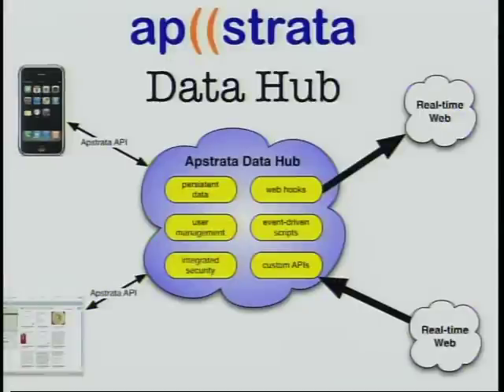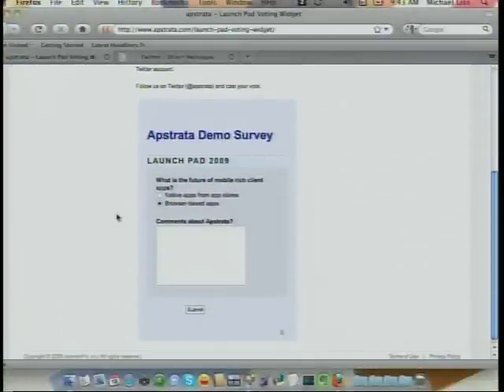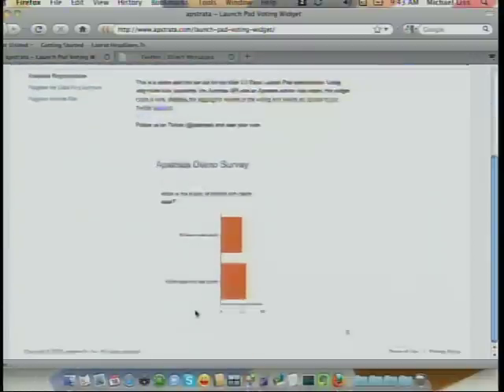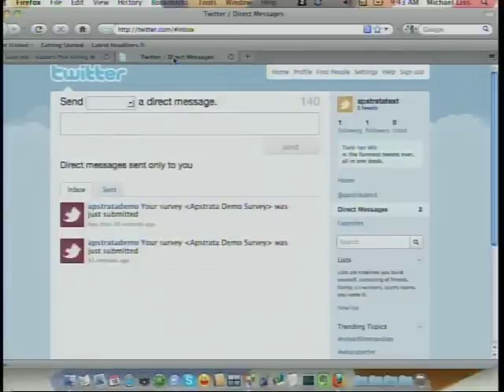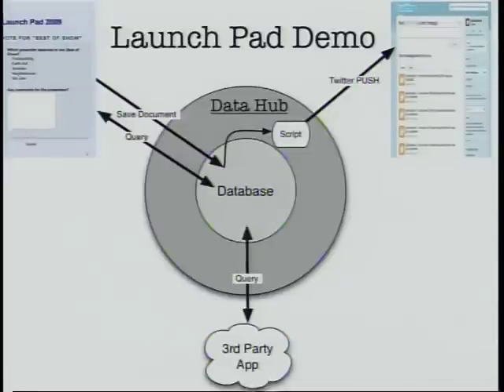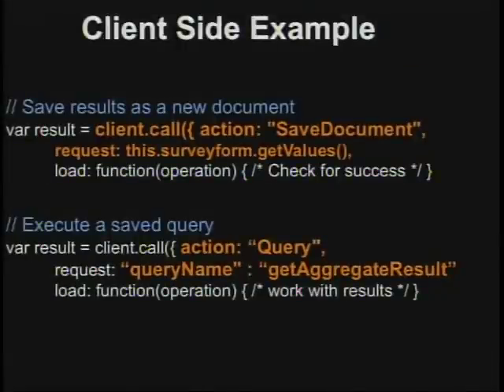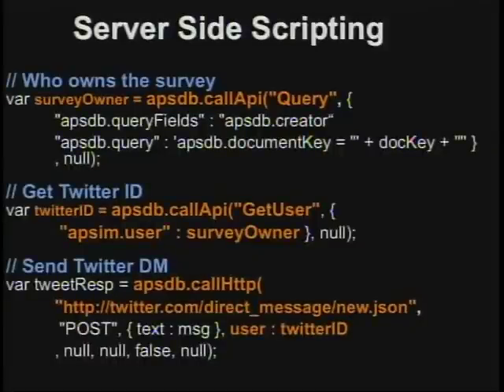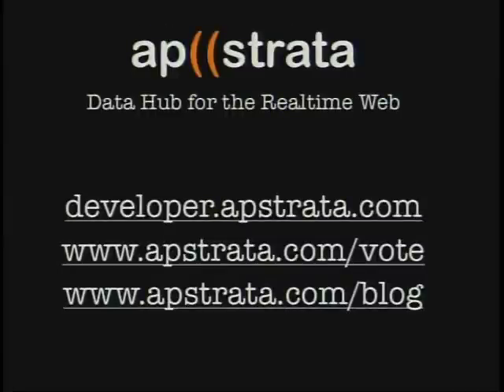Web 2.0 Expo NY 09: Michael Liss and Ryan Murray, Apstrata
Michael Liss (Apstrata), Ryan Murray (Apstrata / element^n),
Apstrata, "Pushbutton Data Hub for the Real-time Web"